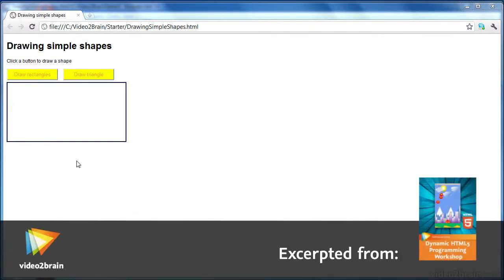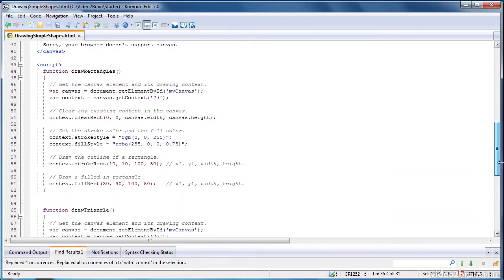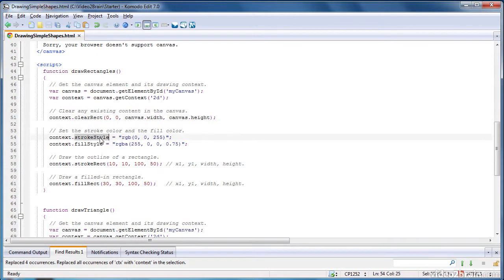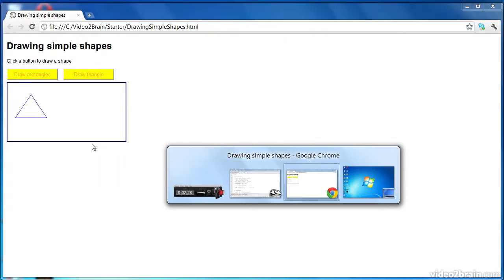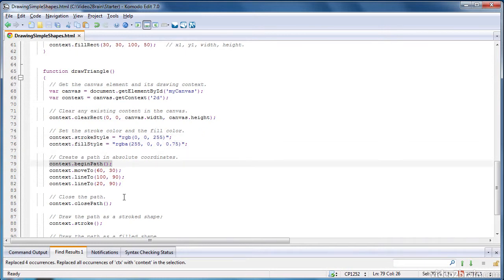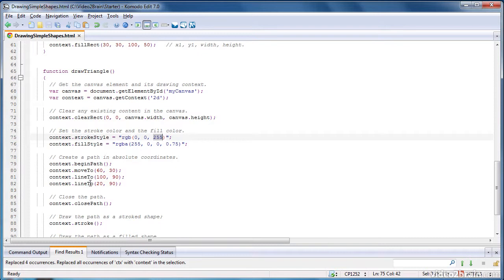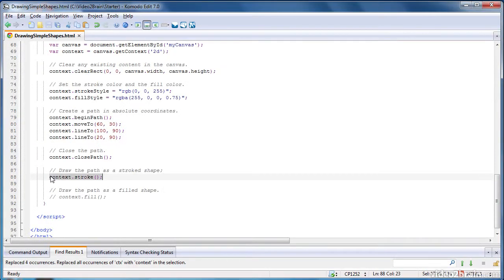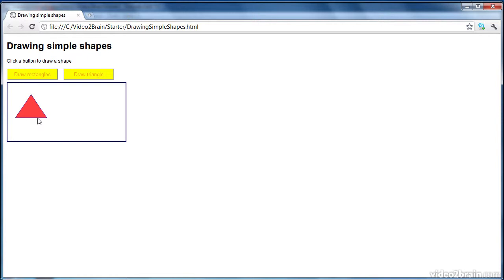Drawing Simple Shapes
In this free lesson from video2brain's course, Dynamic HTML5 Programming Workshop, Andy Olsen shows you how easy it is to draw simple shapes in a canvas, including solid rectangles, filled rectangles, and general paths. For more information on this course, please